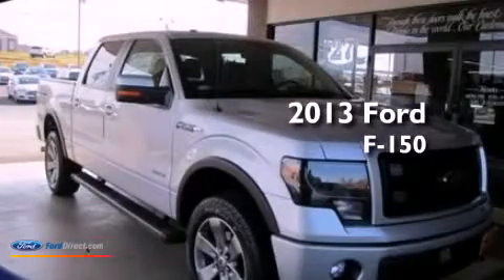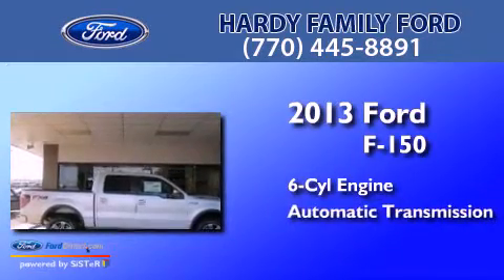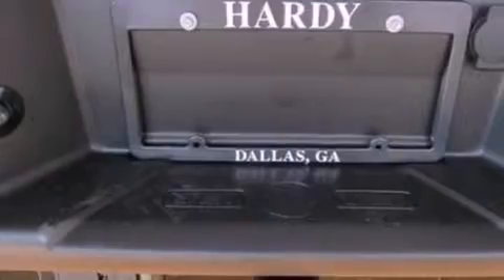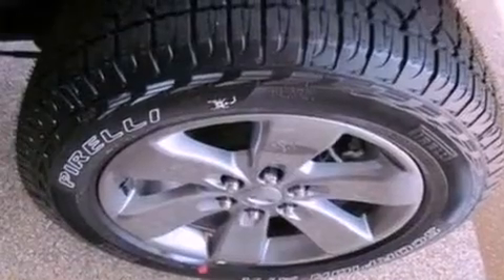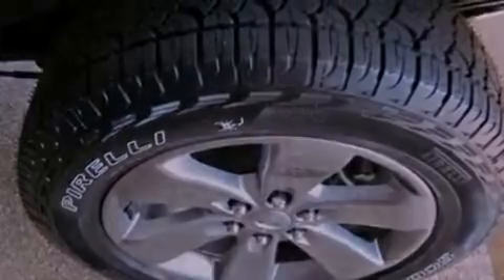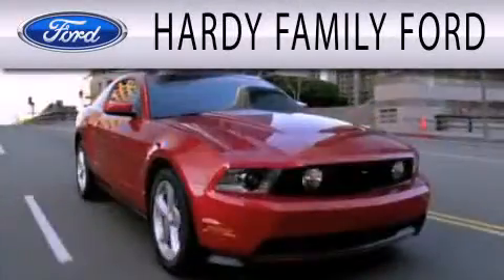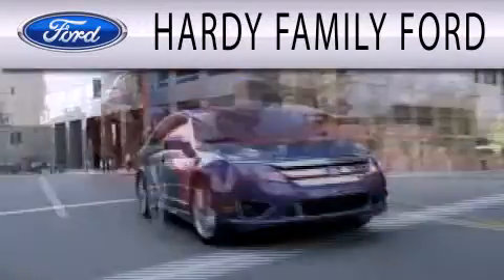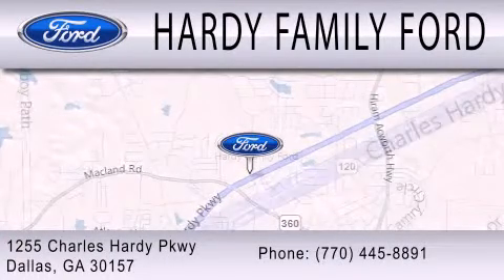2013 FORD F-150 Dallas GA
Year : 2013
 Make : FORD
 Model : F-150
 Engine : 3.5L V6 24V GDI DOHC TWIN TURBO
 Trans . : 6-SPEED AUTOMATIC
 Exterior : SILVER
 Miles : 17
 Interior : BLACK
 Stock : 148750